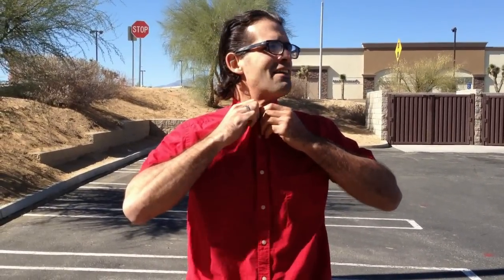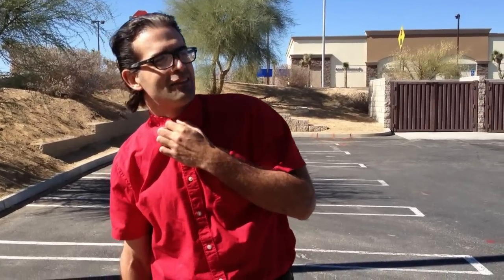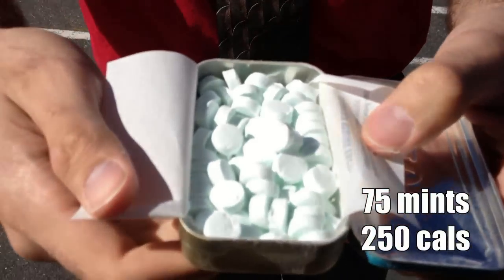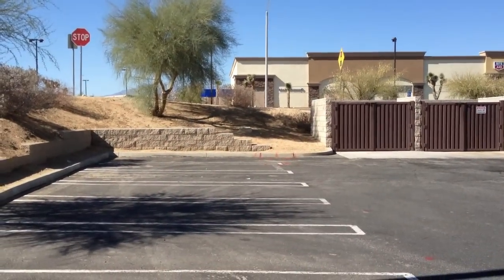Challenge Wars Episode 5 - Responding to the Whole Tin of Altoids & Bowtie Lesson PART ONE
After Damon completed the tin of Altoids in one mouthful stunt it's my turn to respond. Will I be able to handle the minty freshness? Or will my head burst with the blast of curiously strong peppermint?

Wreckless Eating includes me as their eating challenge specialist

Video and picture footage used here is entirely my own. This is NOT a paid product placement. I used my Iphone 4S to capture the video and I used Pinnacle Studio to edit the final product.